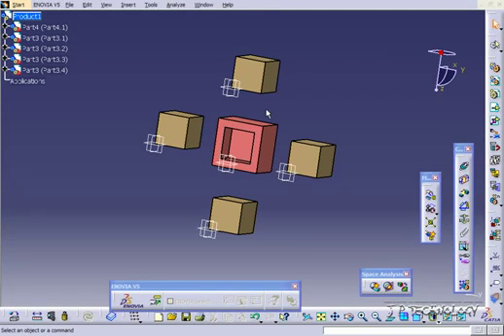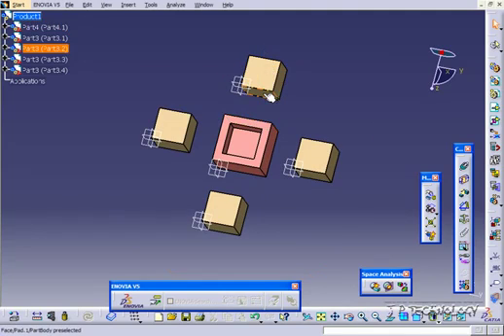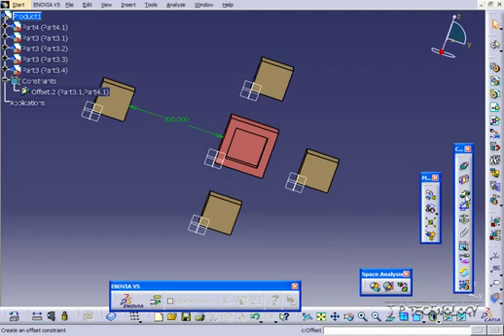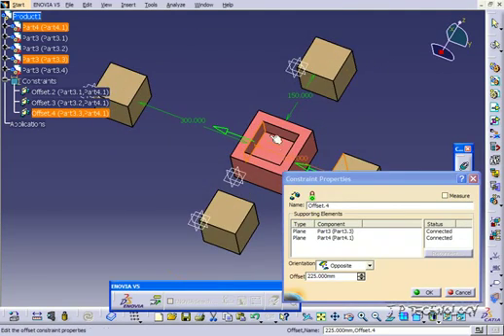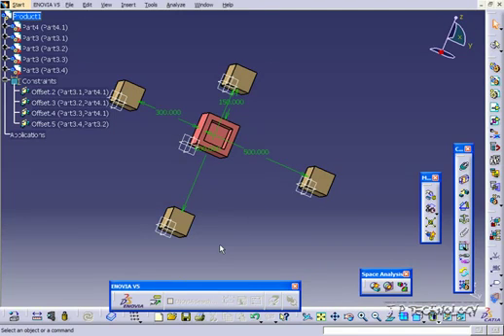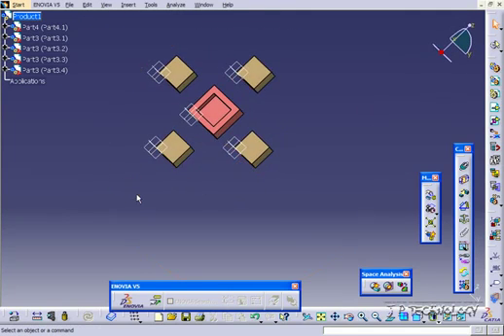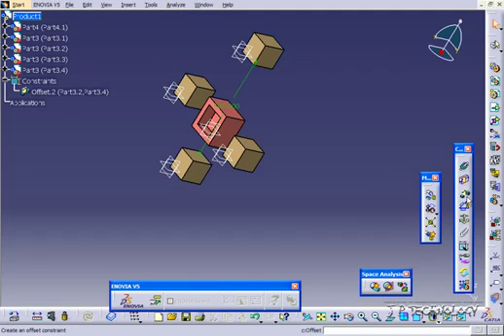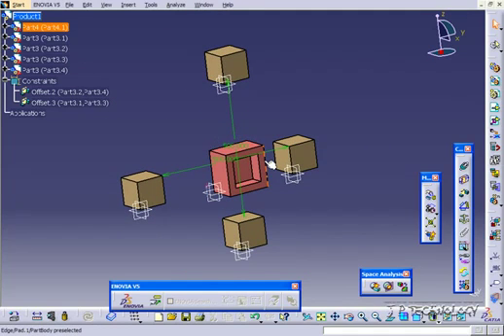Tutorial Catia 113 Offset Constraint YouTube